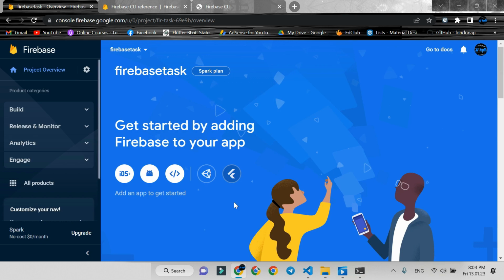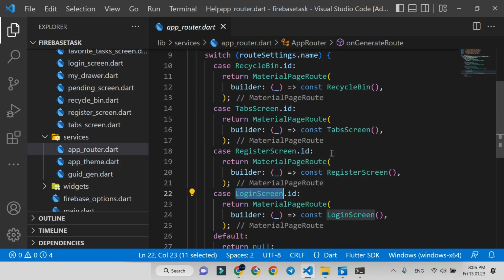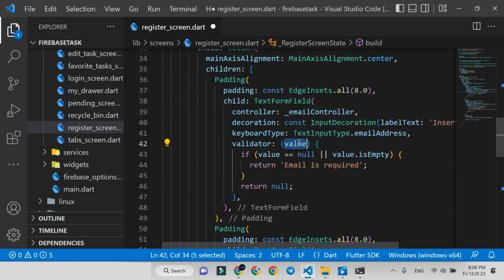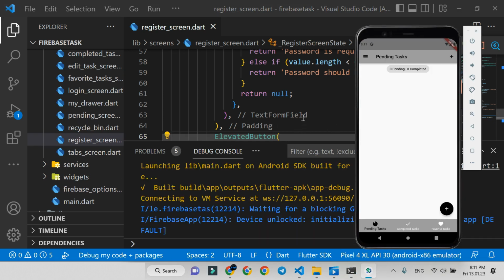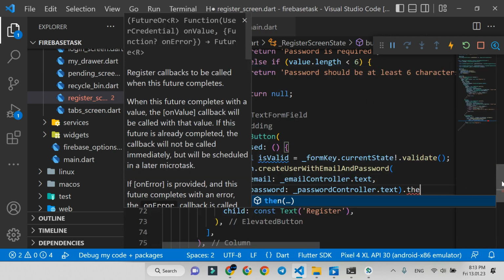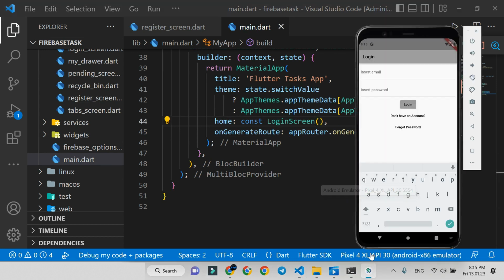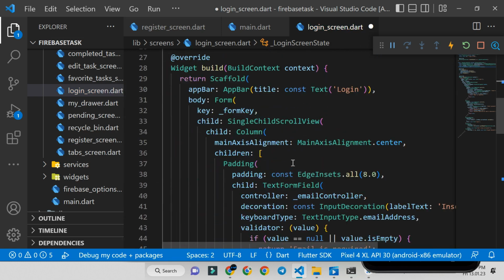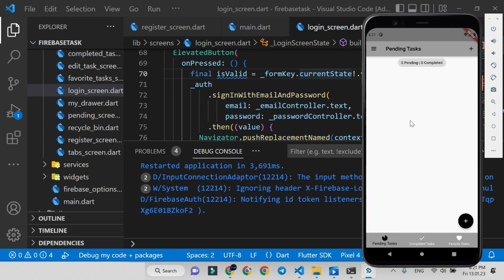Firebase User Authentication (Register and Sign In) | Part 1